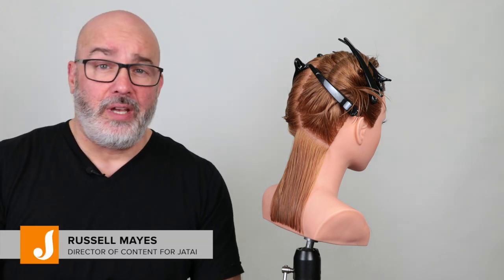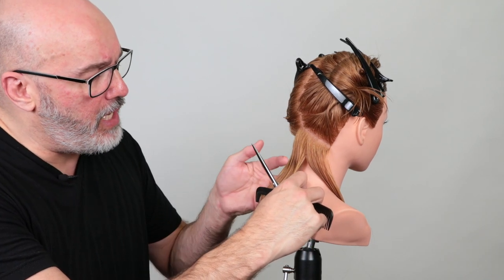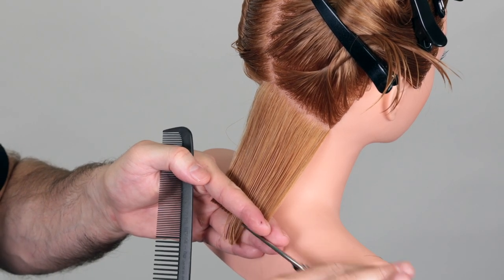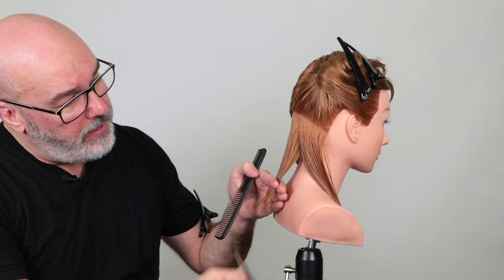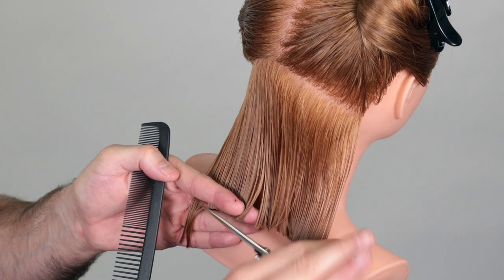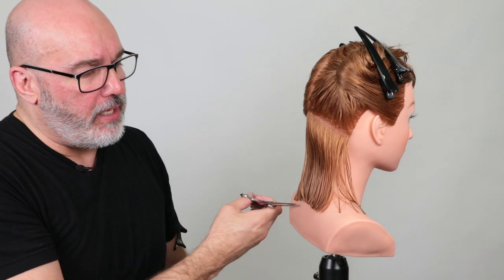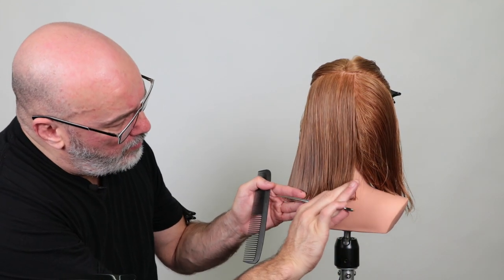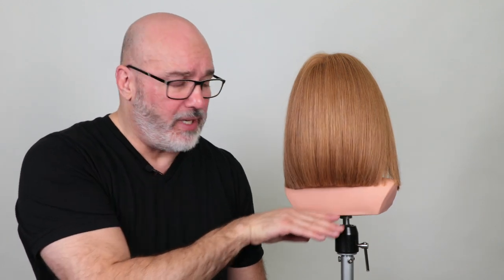How to Cut a One Length Straight Line Haircut - Scissor Fundamentals Course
In this video, Russell Mayes studies the mechanics of cutting a one length straight line haircut and all the things that can prevent haircutters from achieving the results they desire. Russell uses the JATAI  Kyoto Scissors by BMAC to get a clean, straight line. This is scissor haircutting 101. To know the fundamentals is to have a foundation that will take you far as a hair professional. Practice makes perfect! If you are a new hairstylist or barber, student or experienced haircutter, it's always a good idea to freshen up and remind yourself of the fundamentals.

JATAI has partnered with BMAC to create a beautiful, exquisite line of scissors. Superior cutting performance with sound manufacturing techniques. Made in Japan.